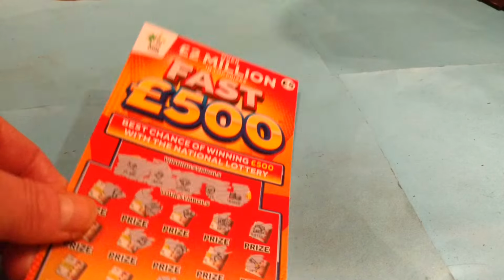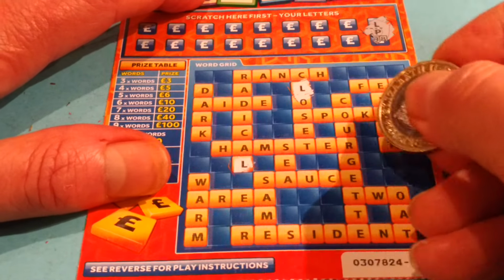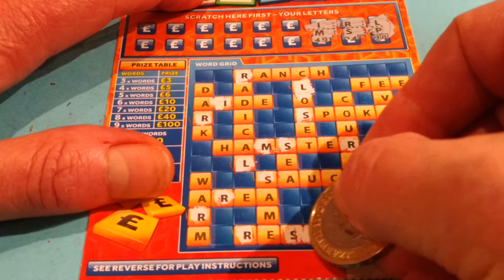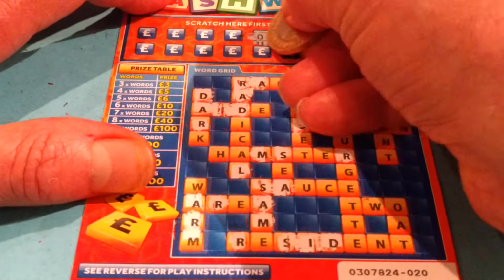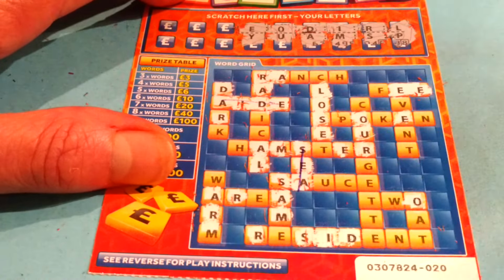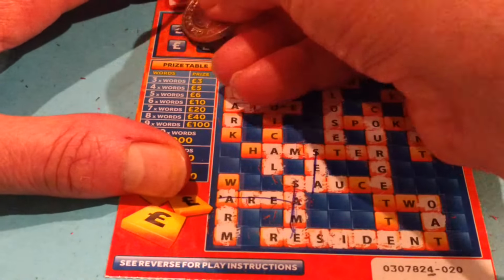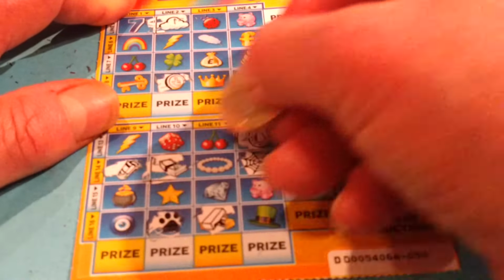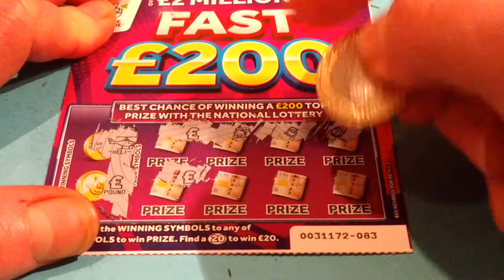Scratchcards...FAST 500..LUCKY LINES..CASHWORD..FAST 200..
Here'ssssSSSSSSSSSS!...Piggy